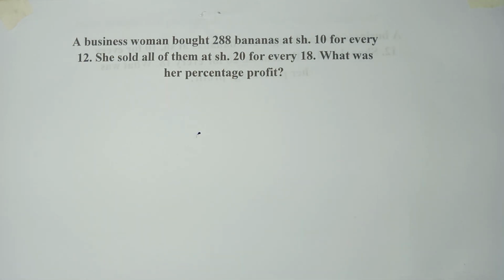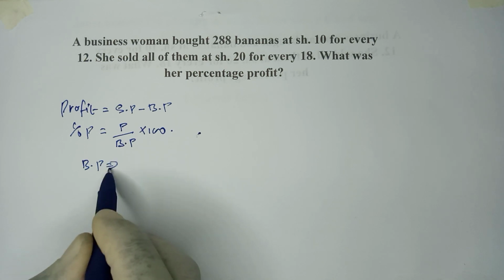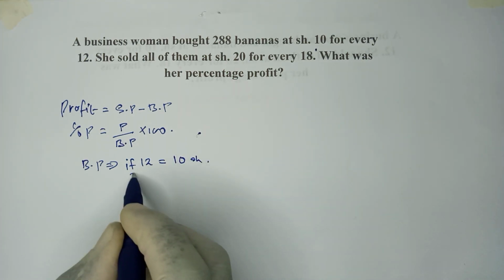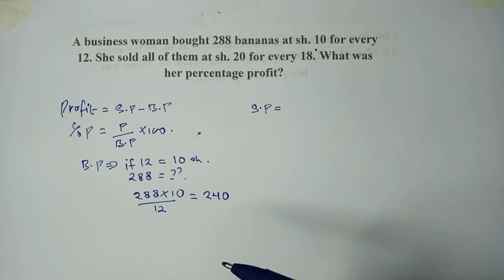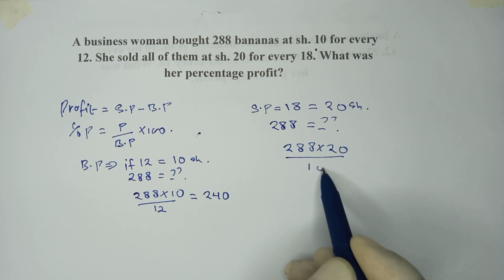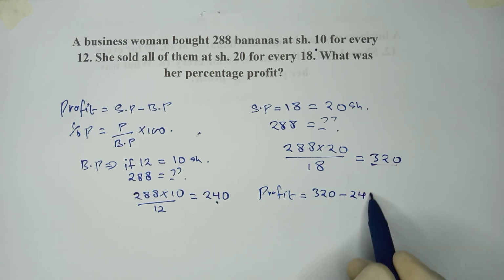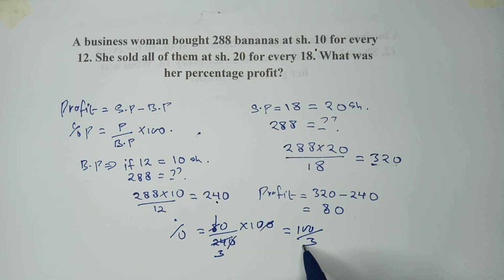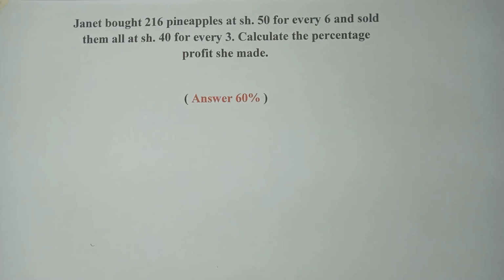how to calculate percentage profit (AA e009)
percentage profit